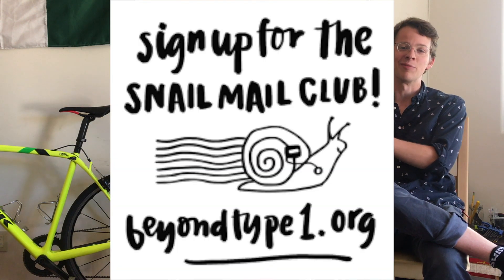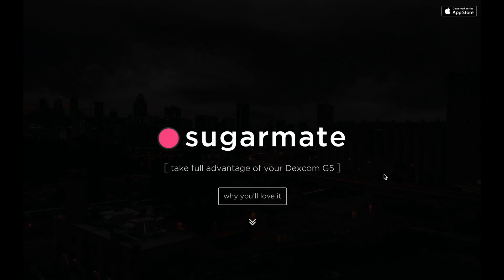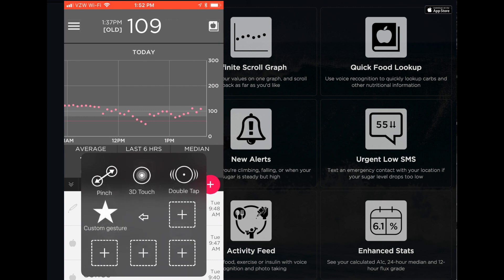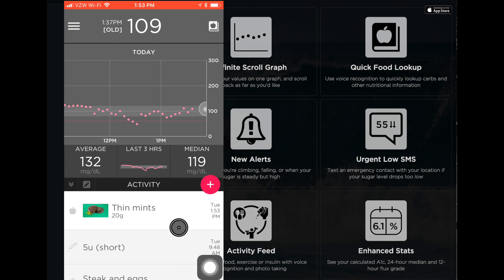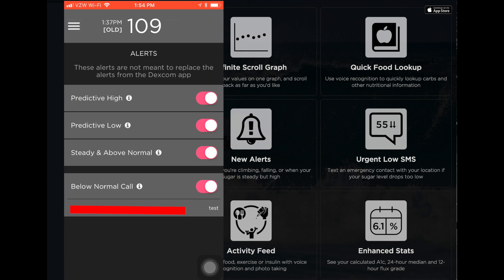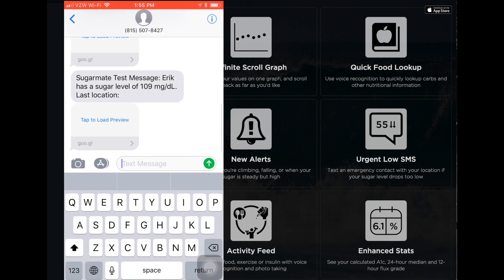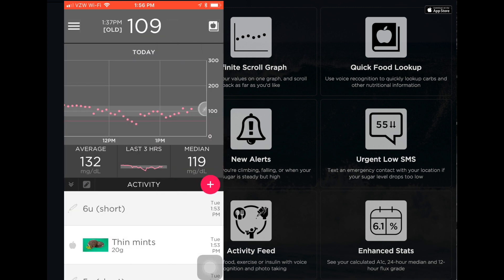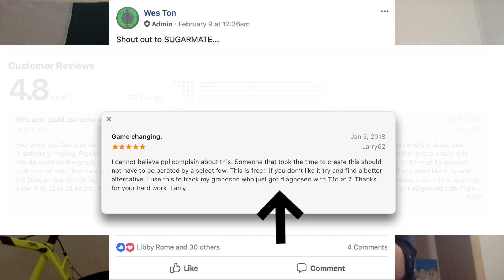PHONE CALLS FOR URGENT LOW BLOOD SUGAR - Diabadass Tour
Sugarmate is an app that adds a feature for the Dexcom continuous glucose monitor to call your phone for urgent lows. Plus, a loved one can receive text messages with GPS coordinates when urgent lows happen.
New Here?
The Diabadass Tour is a journey across America to highlight the individuals, companies, and organizations that make up the 1 diabetic community. The main adventurer (for now) is Erik Douds (me) who is an endurance athlete and global traveler living with type 1 diabetes. I now use a DIY artificial pancreas. My grandfather was diagnosed with T1D in 1940.
HOW TO HELP?